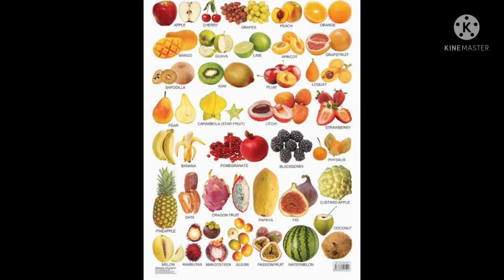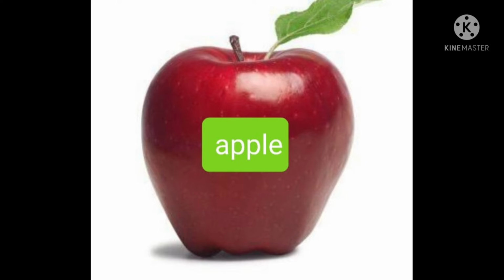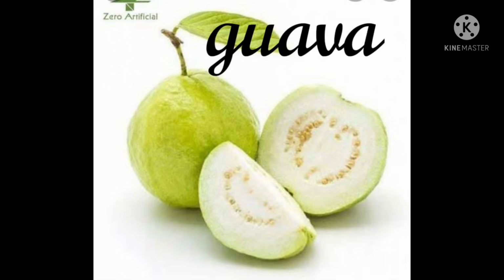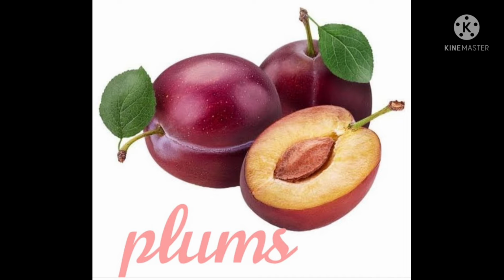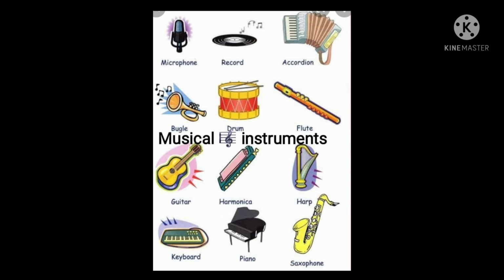UKG G.K.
Musical Instruments